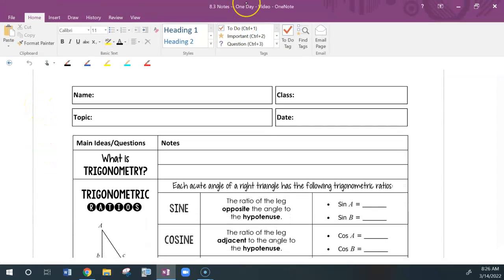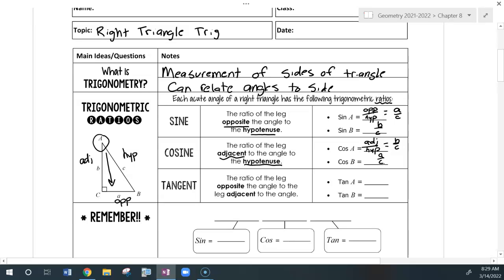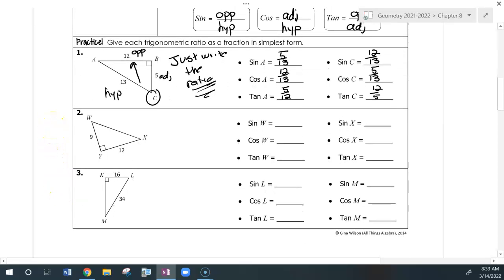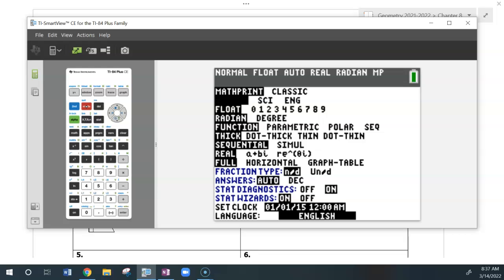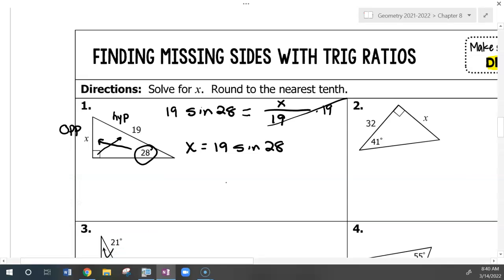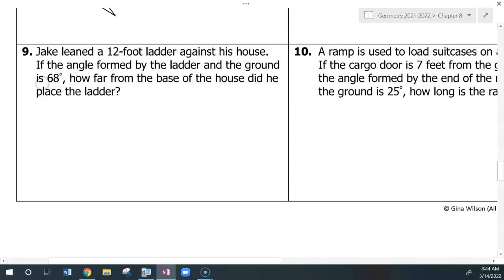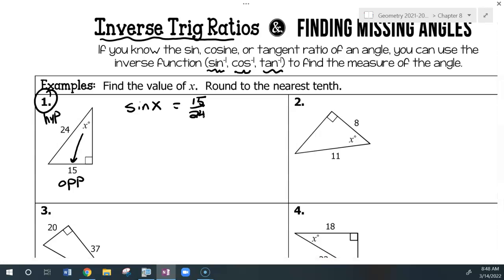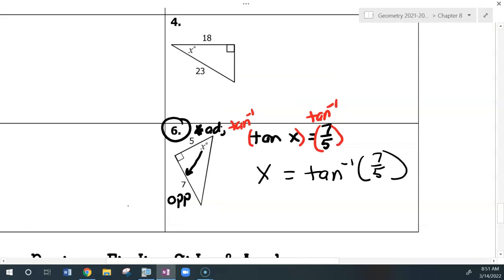Geometry 8.3 Right Triangle Trigonometry